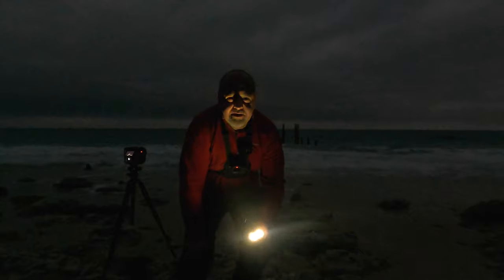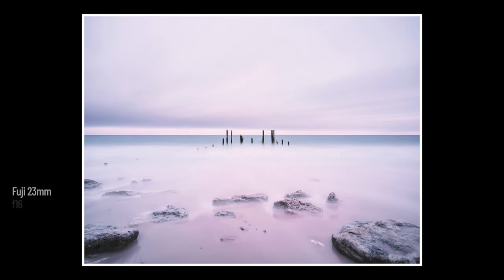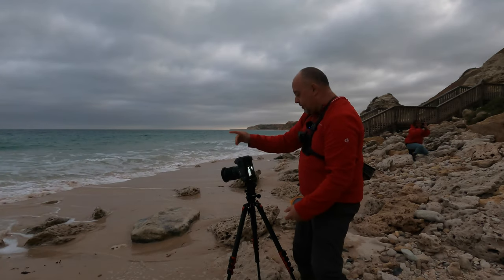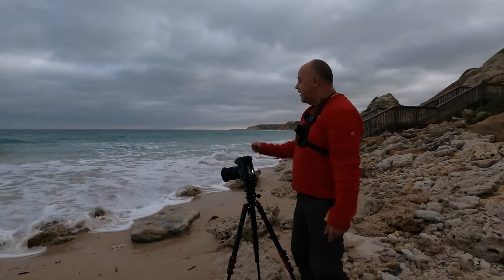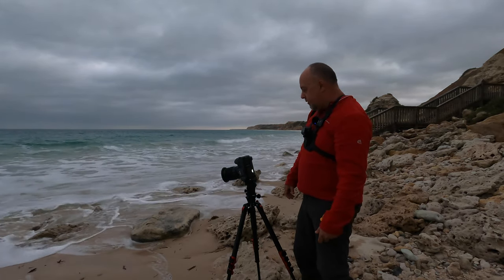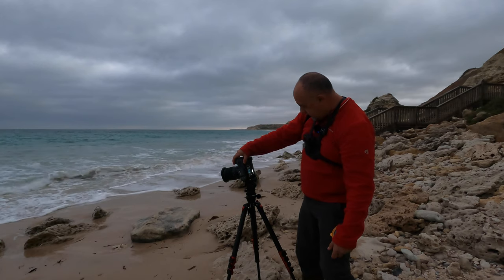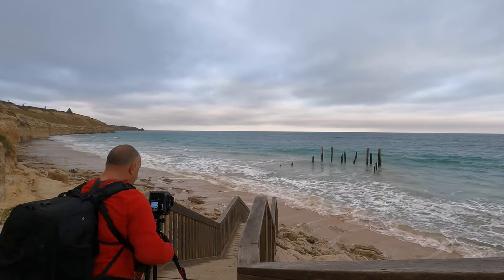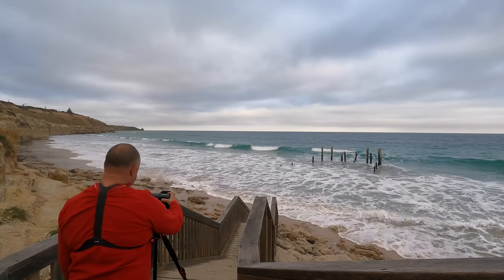Landscape Photography | Beat the Crowds Shoot a Sunset Location at Sunrise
In today's video I  hope to beat the crowds by shooting a sunset location at dawn. Rewarded with a beautiful delicate light at an iconic South Australian location.

Anyone who likes and comments on this video will go into a draw to win an A3 print of any image from any of my videos . I'll even pay the postage and packaging to anywhere in the world. In keeping with the power of odd numbers I'll choose 3 lucky winners. The winners will be announced next week here on YouTube and on my Instagram account

Come along with me as we explore Australia's unique landscape together, I'll share with you my thoughts on composition, use of filters, shoreline safety and the joys of long exposure photography.

I'm exclusively a Medium Format photographer, the Fuji GFX100 being my camera of choice, having recently moved from Nikon and the astounding D850.

I specialise in large format print focussing on creating fine art images best viewed on a wall.